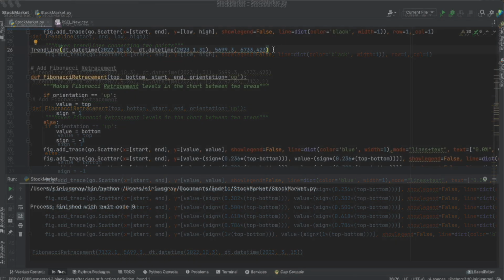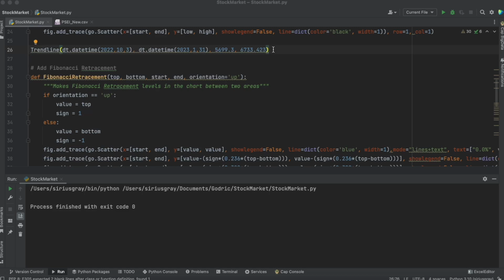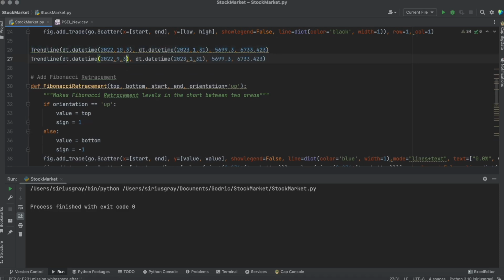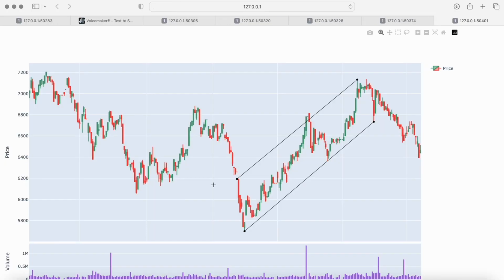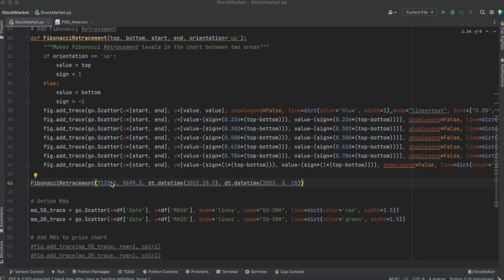Grade 8. Quarter 3. Using Python to Show PSEi Data (Trendlines and Fibonacci Retracement)